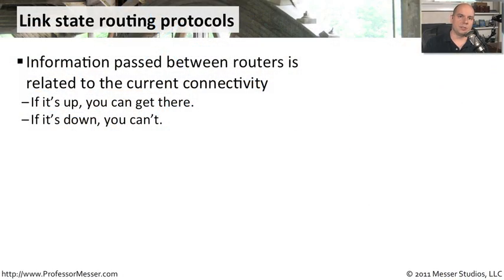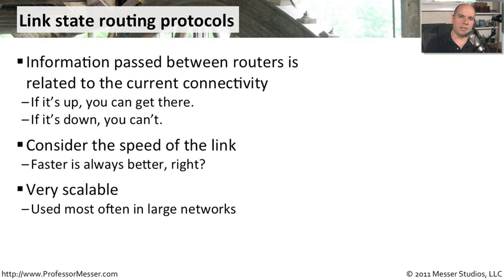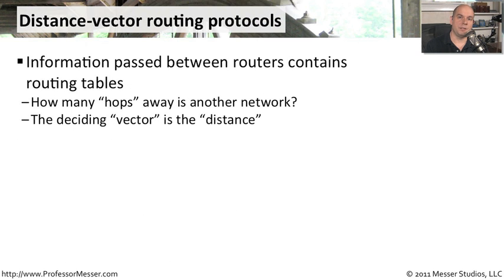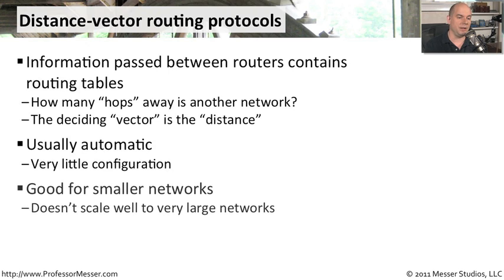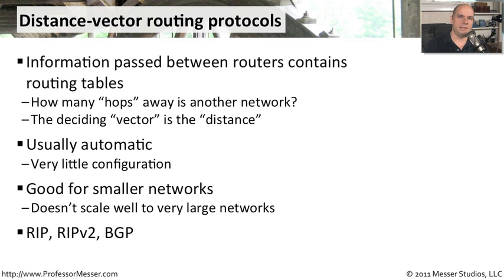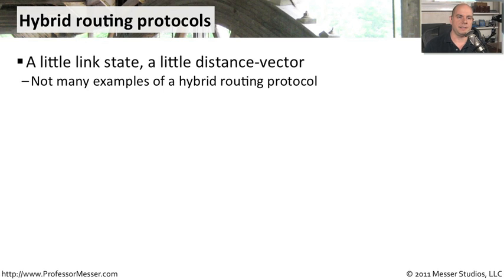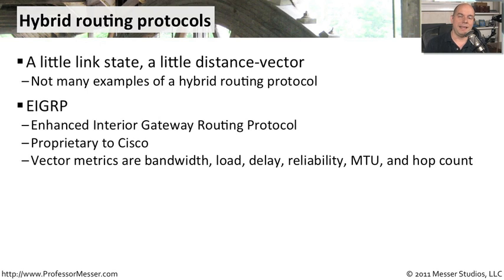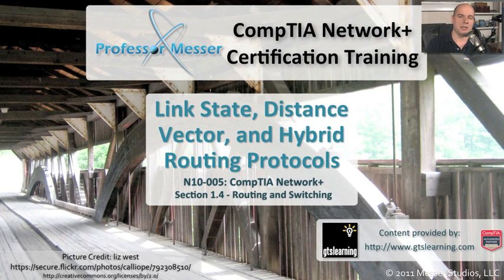Link State, Distance Vector, and Hybrid Routing Protocols - CompTIA Network+ N10-005: 1.4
Routers can use many different methods to determine how they will route traffic. In this video, you'll learn how routing protocols use link state, distance vector, and hybrid routing protocols.